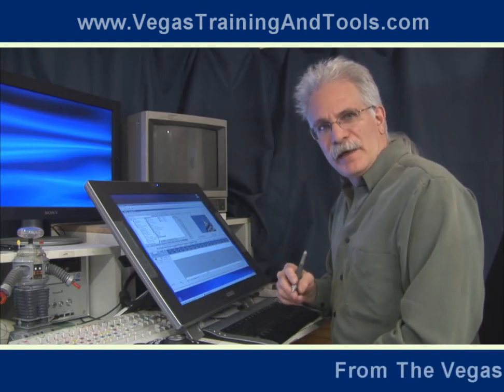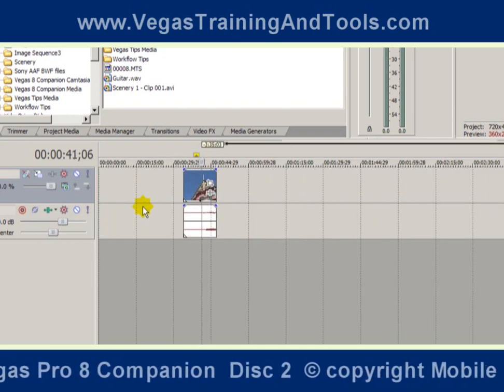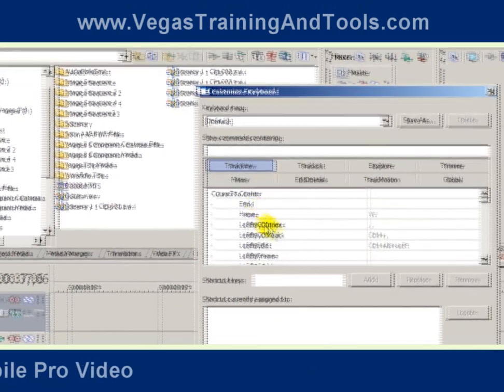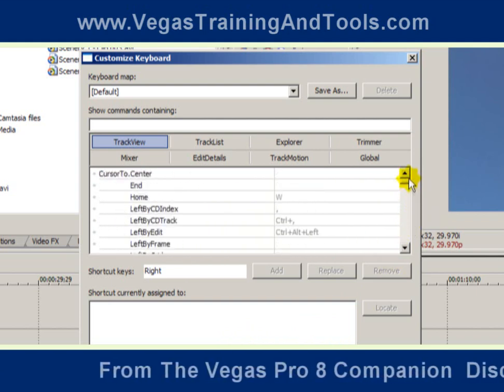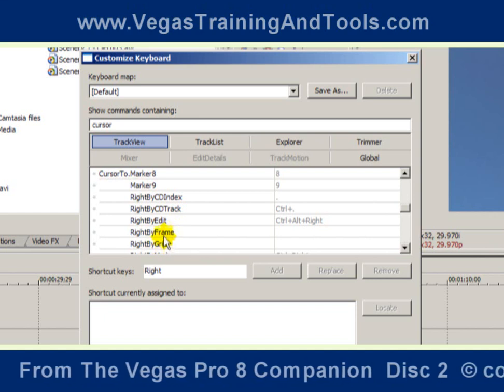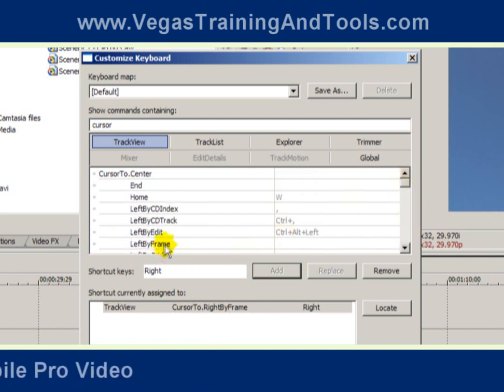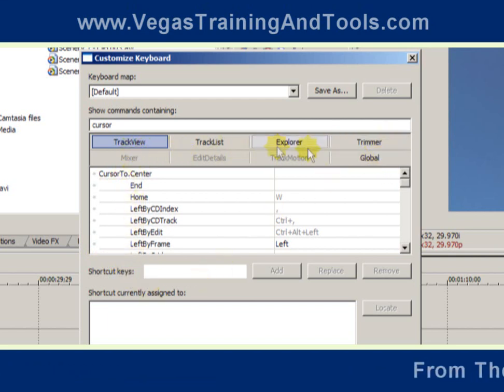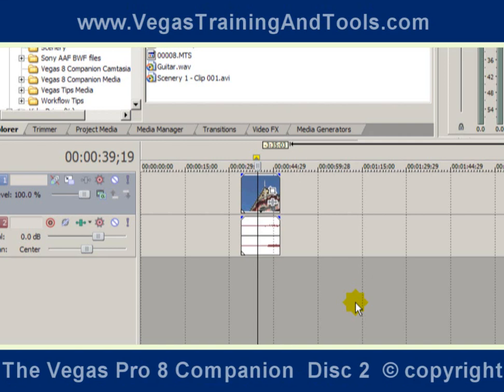Sony Vegas Pro 8 Tutorial #3 Customize Keyboard G. Kleiner